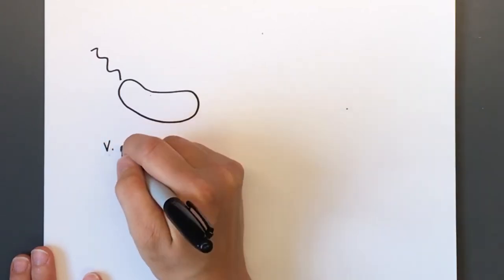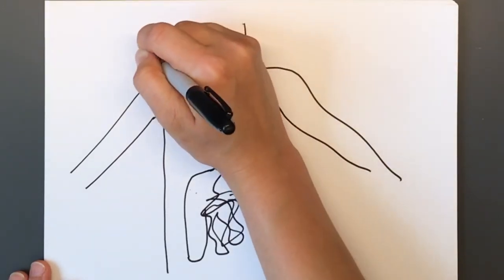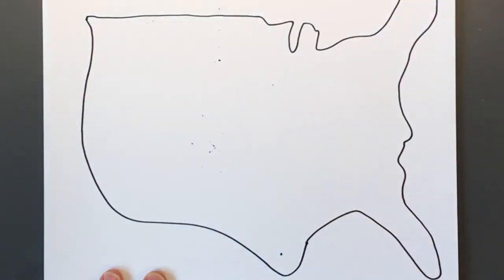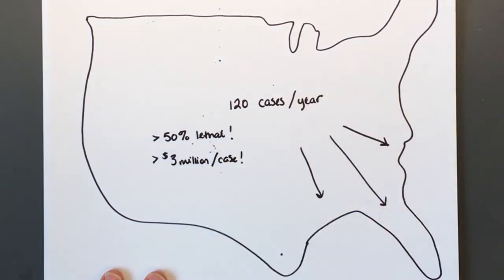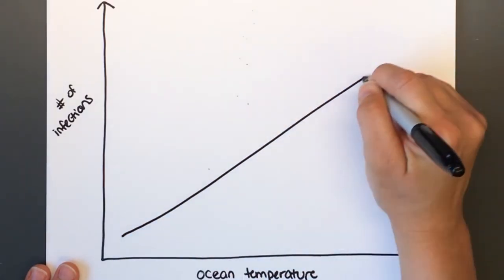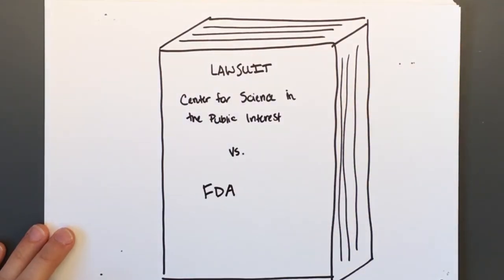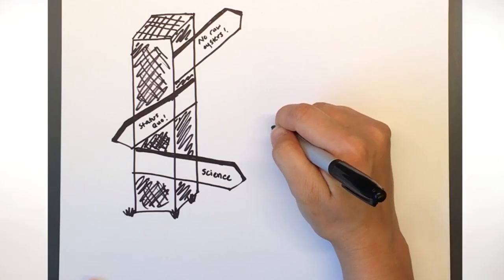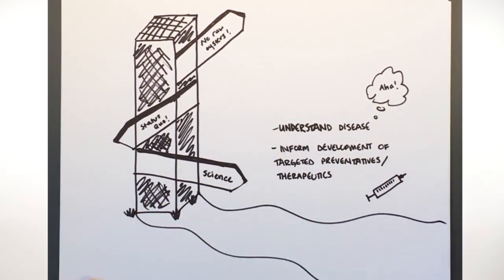Hard to Swallow - Studying a Foodborne Bacterial Infection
Conceived and created by Hannah Gavin, Northwestern University Feinberg School of Medicine, with technical support from the Northwestern University Ready, Set, Go! program.

Hannah Gavin is a microbiologist and science communicator at Northwestern University. You can learn more about her laboratory's research or give her a science-related shout on Twitter at @micro_cultured.